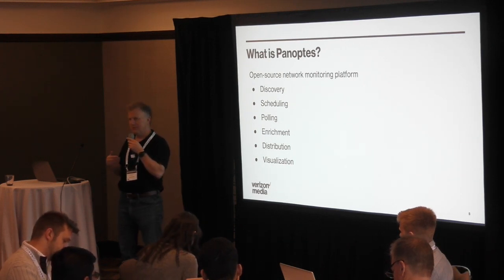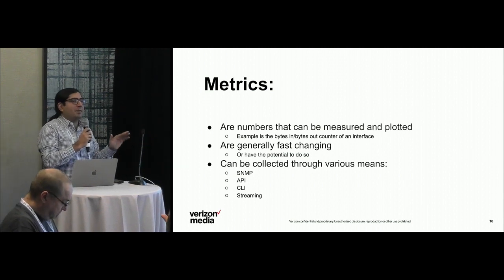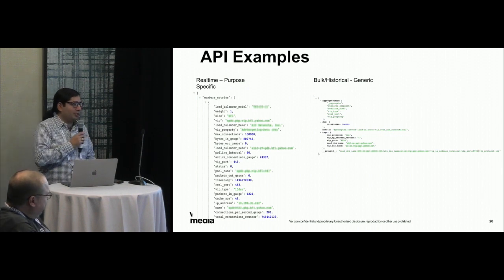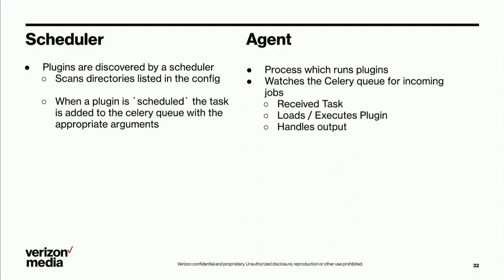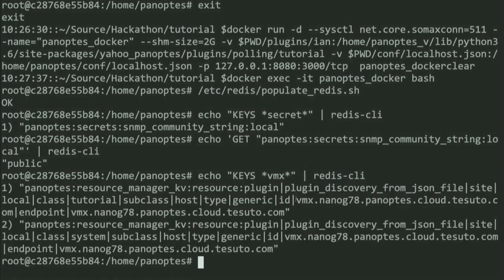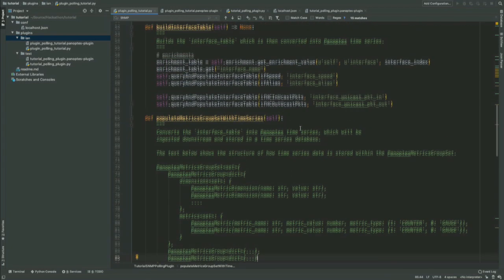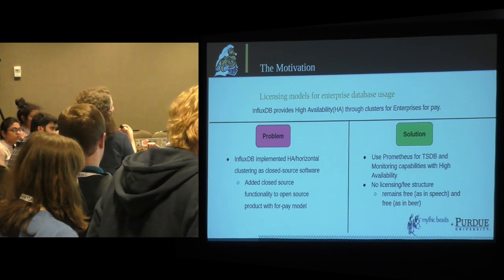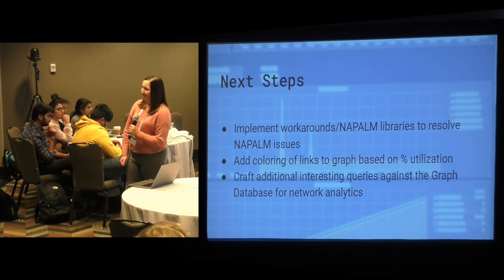NANOG 78 Hackathon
San Francisco February 9, 2020
NANOG 78 Hackathon opening, and final presentations.